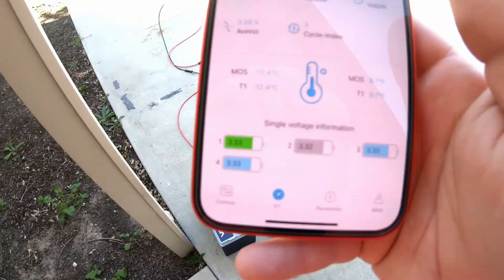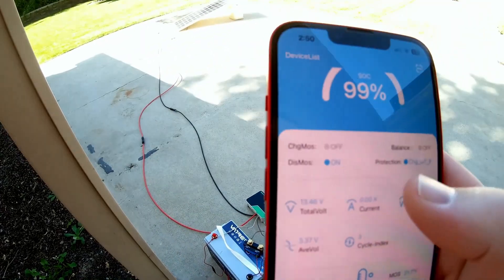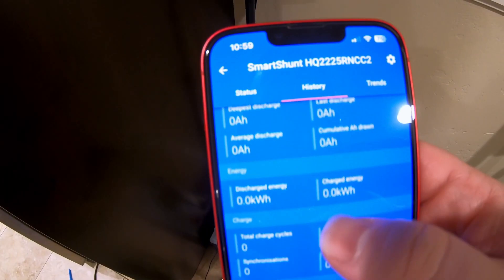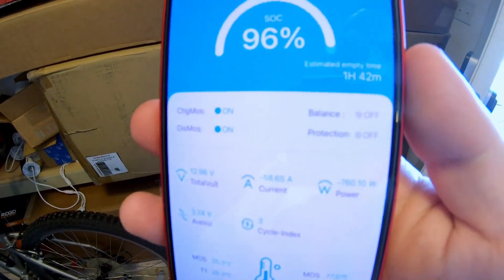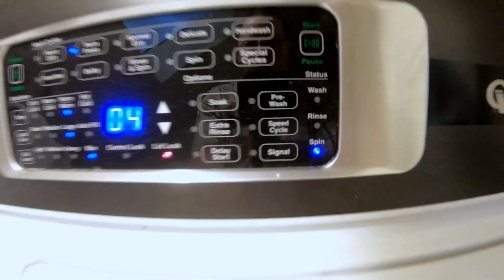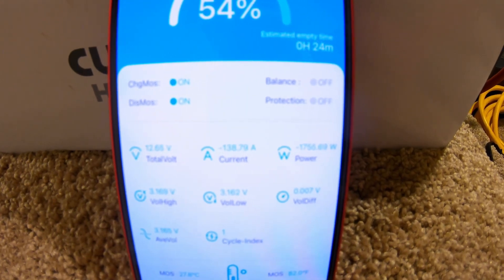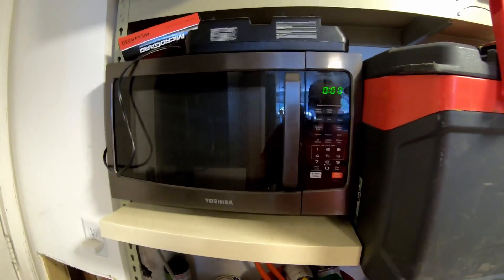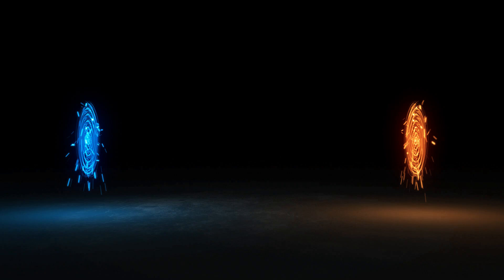Vatrer 12V 100AH LiFePO4 Heated Battery Tests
🔋Best Battery for Trolling Motors/RVs/Solar Systems/Home Energy Storage
❄️💦Automatic Heating Function: Activates at -4°F (-20°C) and stops at 41°F (5°C)
🌟High Capacity: 1,280Wh of Energy, 1,280W of Output Power
⚡Versatile Charging Options: LiFePO4 charger, solar, or generator
Product Name: Vatrer 12V 100AH LiFePO4 Heated Lithium Battery with Bluetooth
Thank you @theresatrickforthat
👉More information about Vatrer: